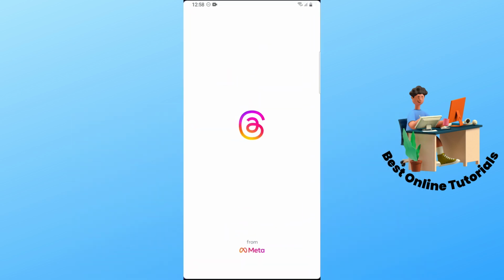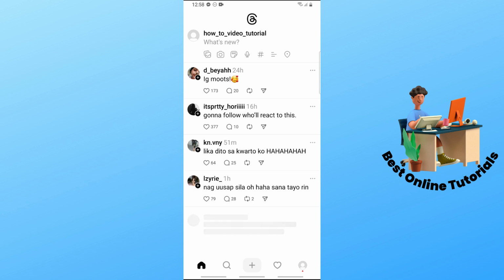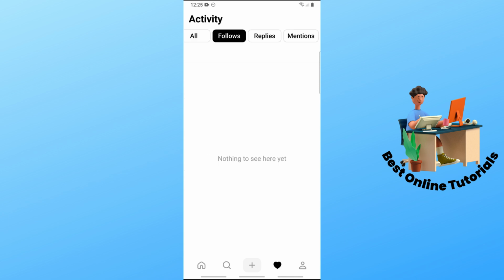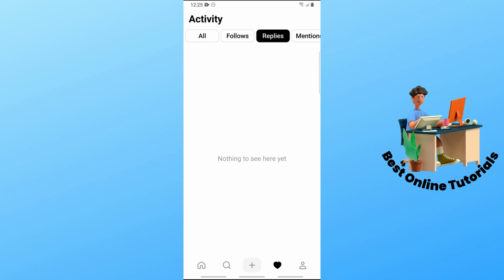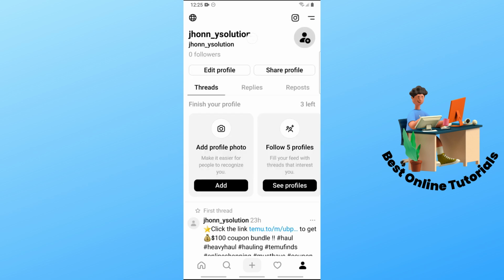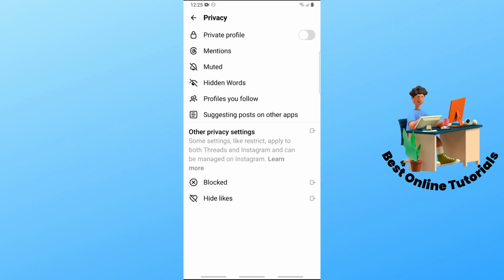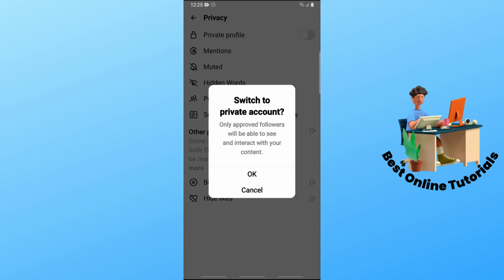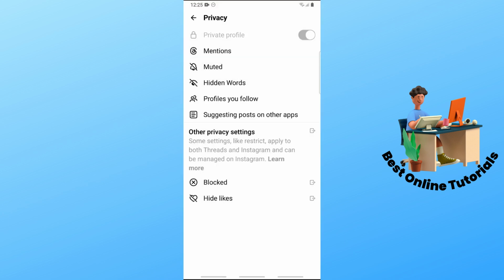How to accept all follow requests on Threads (Easy) 2025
How to accept all follow requests on Threads (Easy)

Learn how to accept all follow requests on threads with this easy tutorial! Follow everyone from Instagram in just a few simple steps.